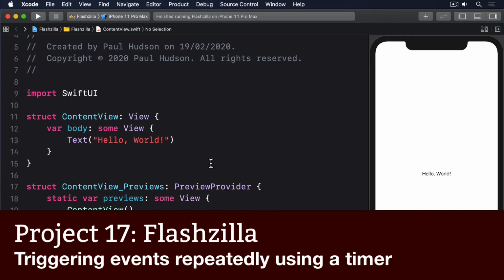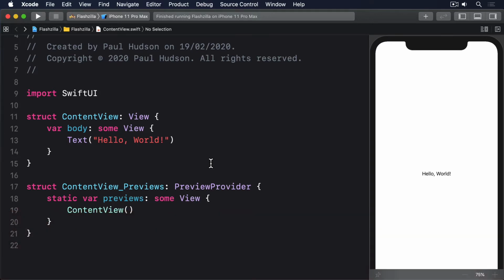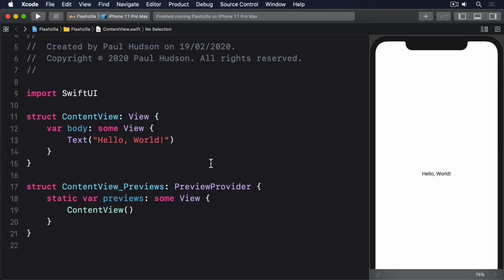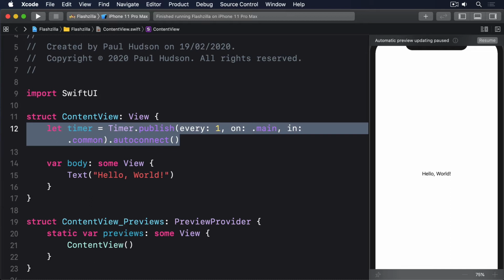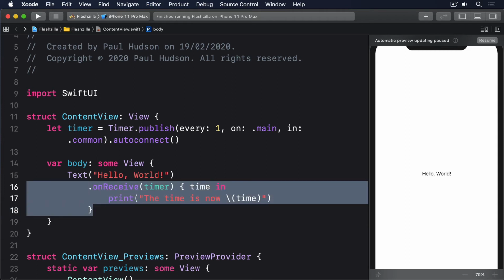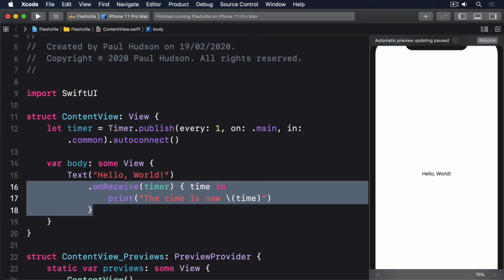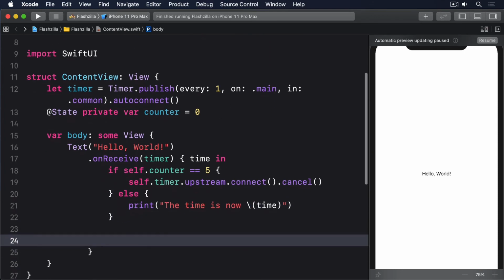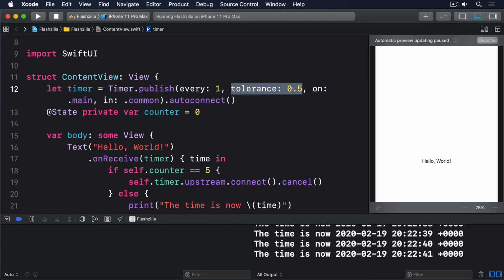(OLD) Triggering events repeatedly using a timer – Flashzilla SwiftUI Tutorial 4/15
In this project you'll learn how to work with gestures, integrate timers, add haptics, and more.